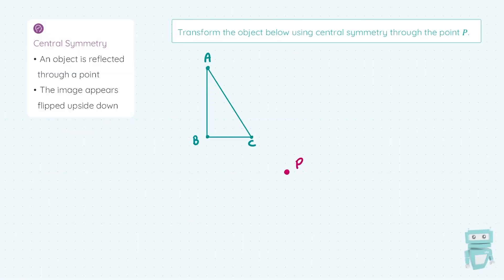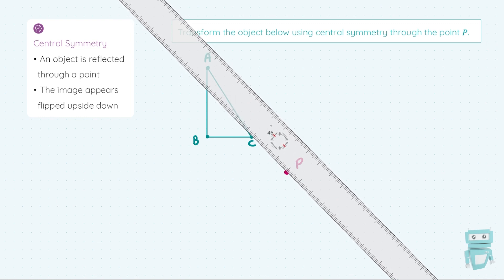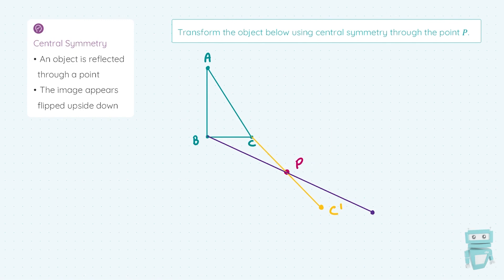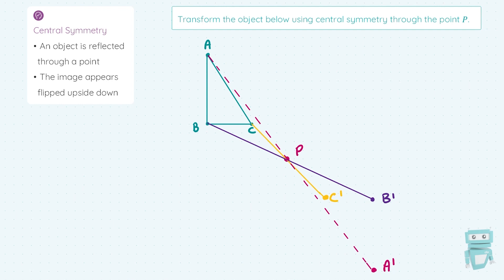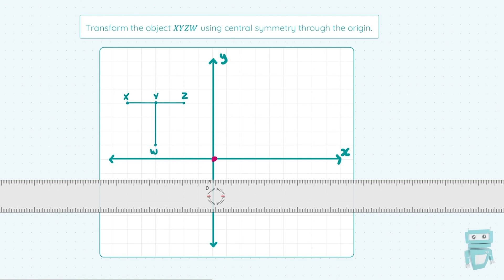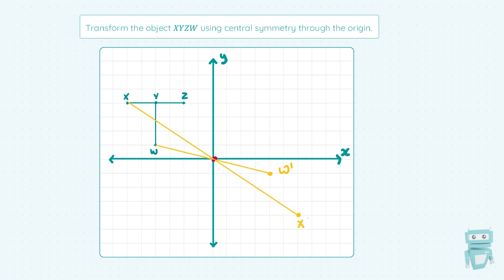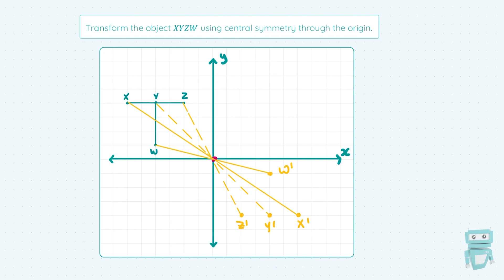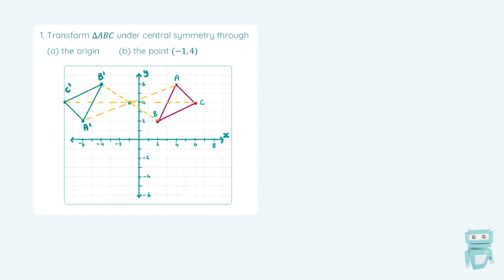Central Symmetry, Transformation Geometry - Junior Cert Maths | StudyClix Boost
Improve your Junior Cert Maths grades by watching expert teacher Stephen Begley break down Central Symmetry.

This video is a sample of Studyclix Boost. Our new rapid revision tool which breaks down the whole Junior Cert Maths course into Maths and questions to test your knowledge

Check out our full playlist of samples (with new samples coming each week)

You can find loads more help with Math and all other subjects (like flashcards, quizzes, notes, past and mock exam questions arranged by topic, and examiner-graded past paper answers, and much, much more) on the Studyclix website: